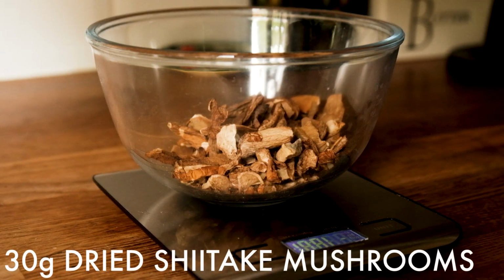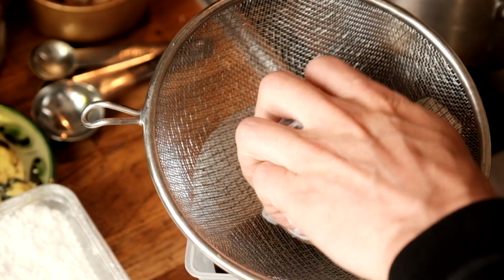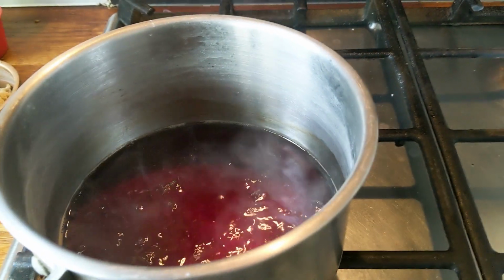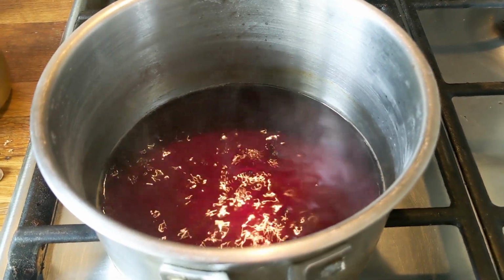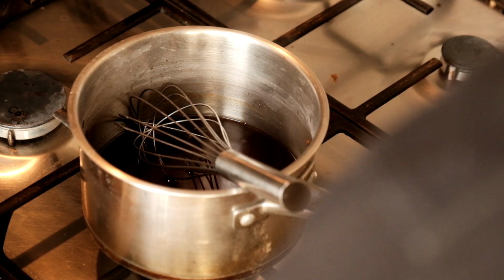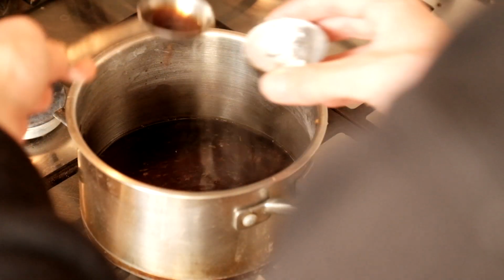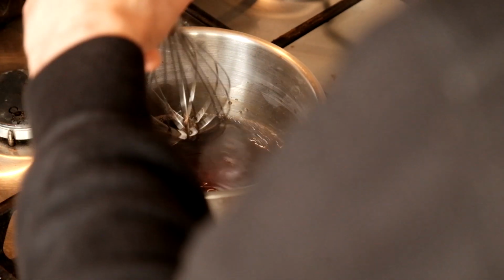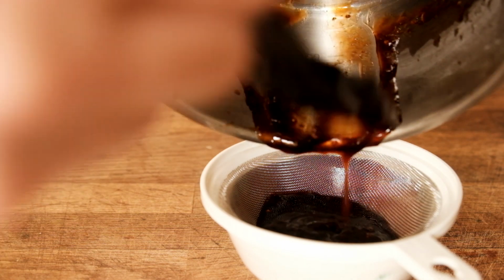VEGAN OYSTER SAUCE - A 5 INGREDIENT sauce that beats the real thing!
I was thinking about how many stir fries are made unsuitable for vegans and vegetarians due to the inclusion of Oyster sauce, and thought this needs to be remedied!

This is super easy and quick (soak your mushrooms ahead of time and the sauce takes no more than 20 minutes to make).

This is a great way to make your favourite stir fries vegan WITHOUT sacrificing any flavour!

Oscar